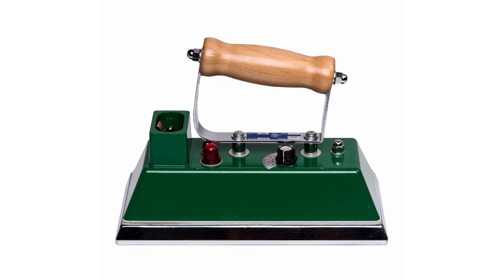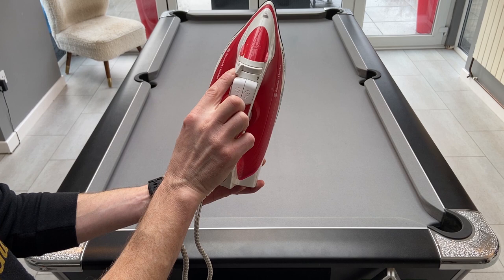How To Maintain Your Pool Table | Pool School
In this video I cover how to maintain your pool table and in particular a woollen cloth. The video looks at brushing, napping and ironing on a Woollen Strachan Pool Cloth.
The table is a Supreme Winner 7ft UK 8 ball table.

Table Brush

Snooker Table Iron

Elkmaster Pro Tips

Super Aramith Pro Cup pool balls (with carry case)

Balls without case

Triangle ProChalk

8 Ball Cue Rack